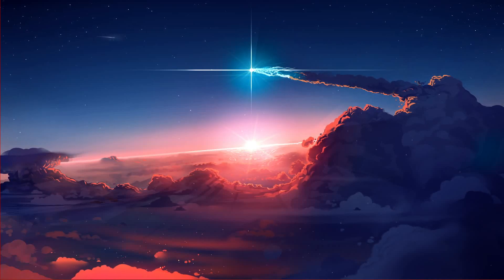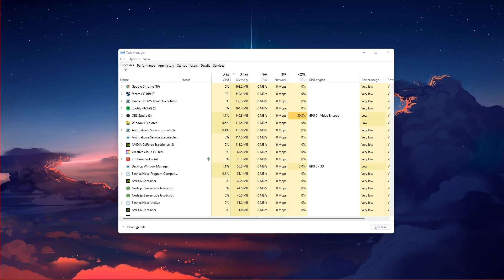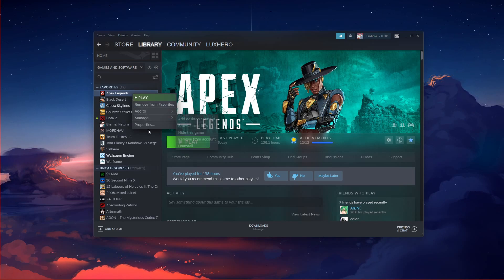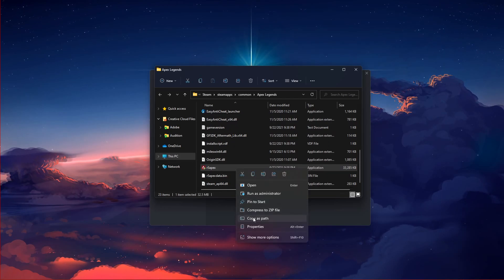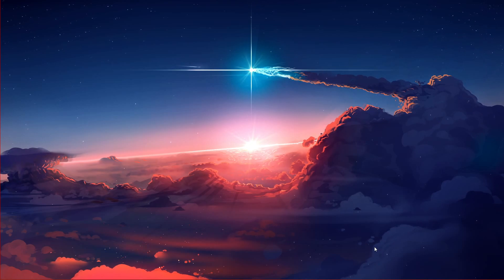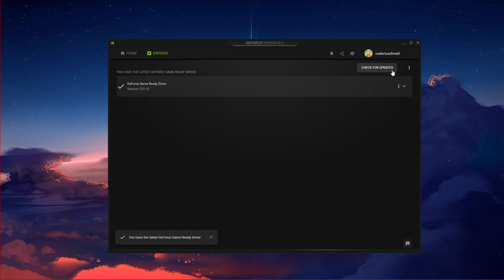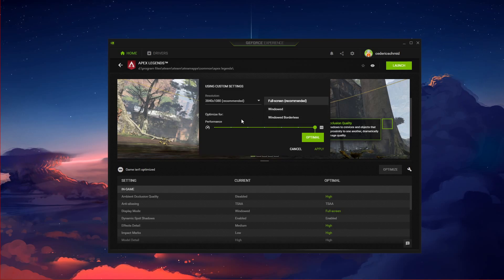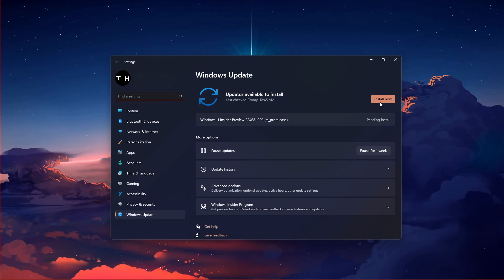Apex Legends - Infinite Loading & Black Screen Fix on Windows 11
A short tutorial on how to fix infinite loading and black screen issues when trying to play Apex Legends on Windows 11.